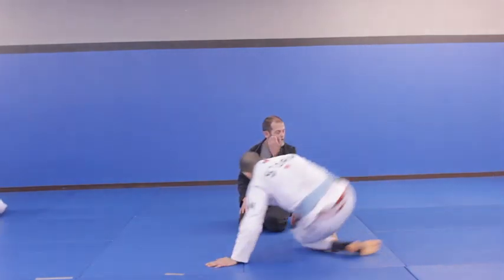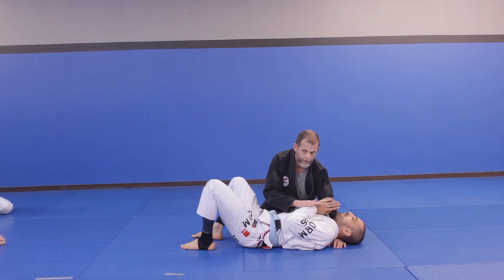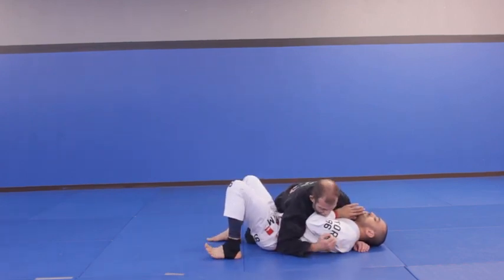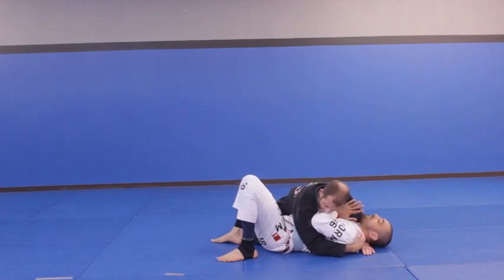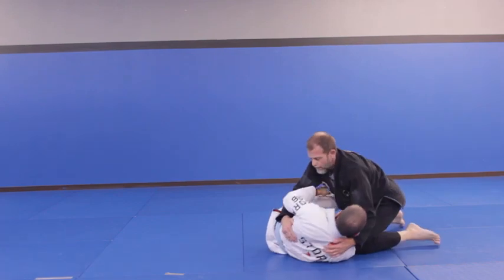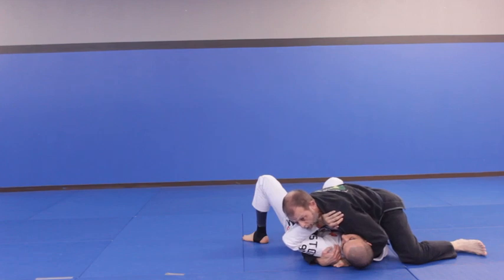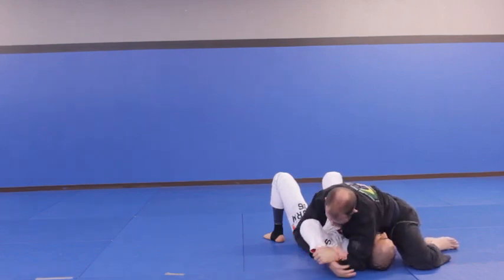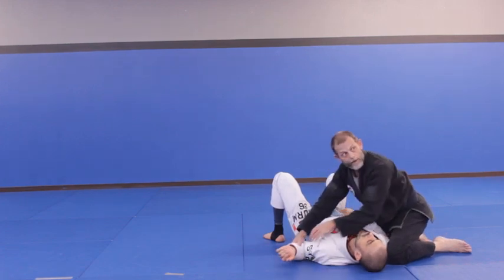Side Control to Americana or Mount With Pressure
BJJ side control attacks using pressure to attack the upward shoulder lock submission (the Americana) or transitioning to the mount.

Coach Marc Hagebusch is a 4th degree BJJ black belt.

He teaches classes out of Texarkana Jiu Jitsu and is available for Jiu Jitsu seminars ranging from all aspects of BJJ both gi and no gi, self defense, Jiu Jitsu for MMA, clinch takedowns, Judo for Jiu Jitsu, and all aspects of ground specializing in low risk, high pressure BJJ... as well as nutrition, injury prevention, and more.